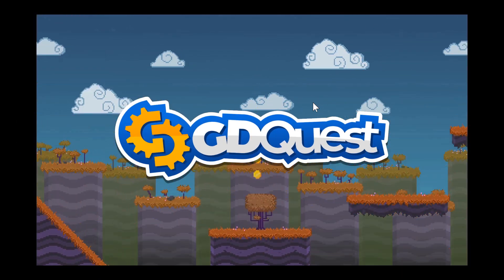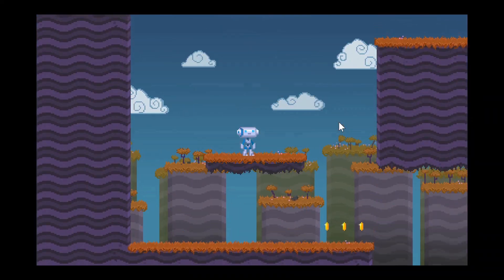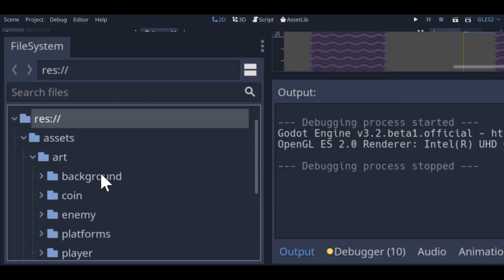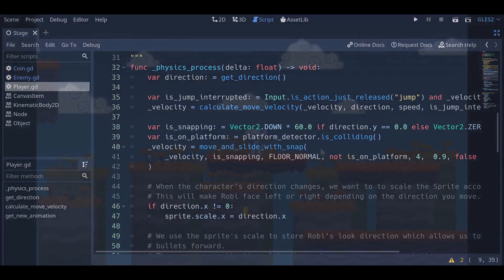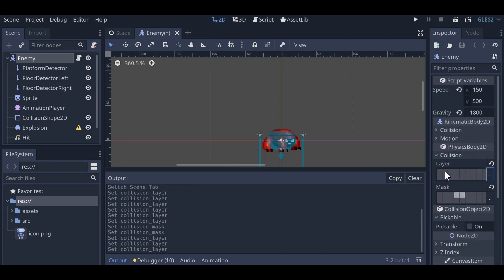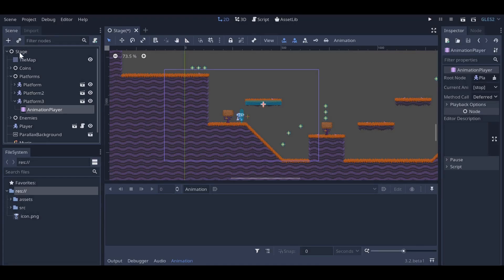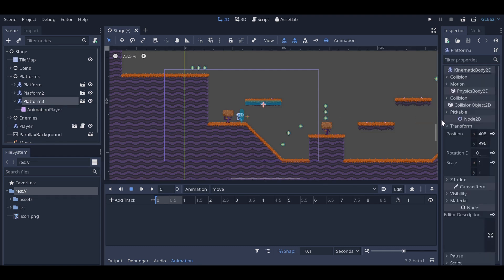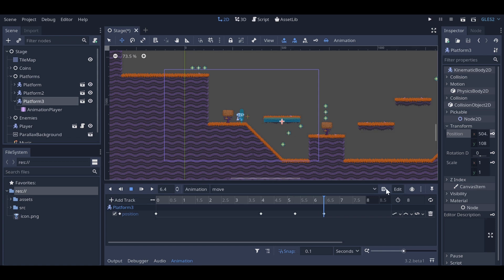Our Remake of the Official Godot 2D Platformer Demo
Johnny remade the 2D platformer demo to help you learn good practices with Godot. We're also discussing improvements to the official demos.